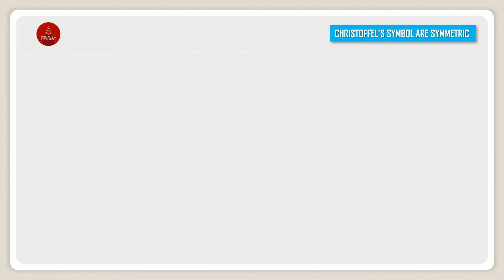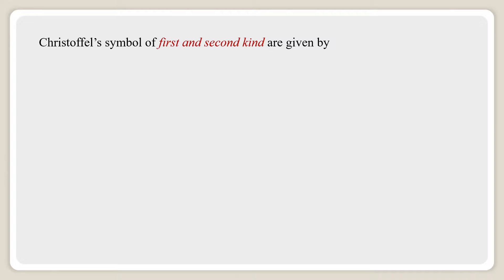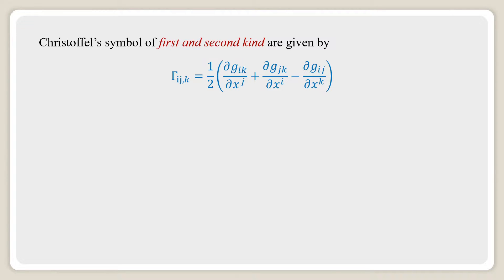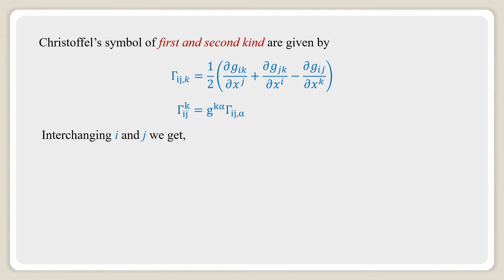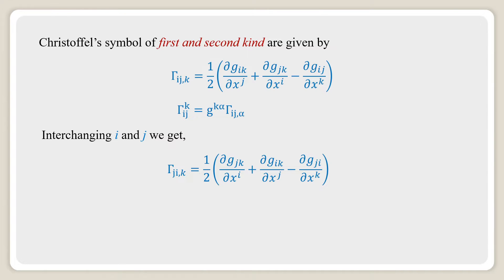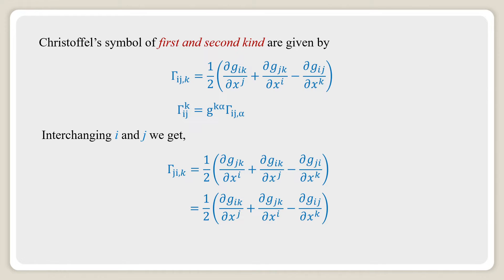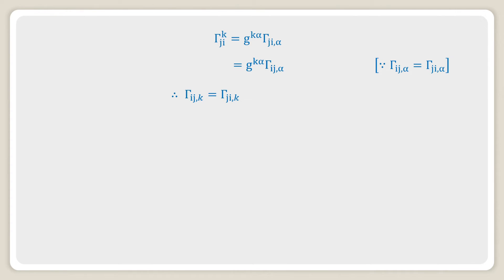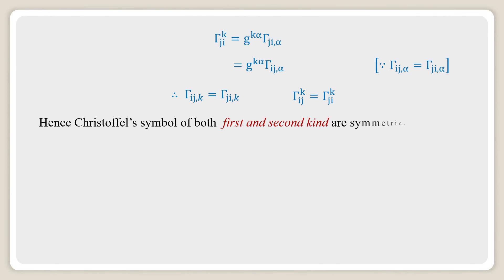Christoffel's Symbol of 1st & 2nd Kind are Symmetric || Mathematical Explorations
In this video, you will get to know about the symmetricity of Christoffel's symbol of both kind viz. first and second kind.